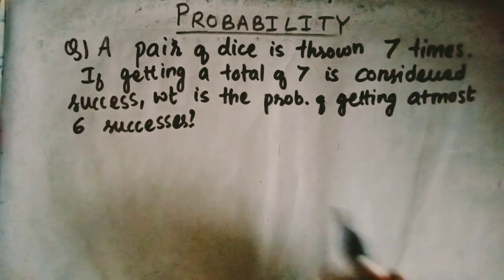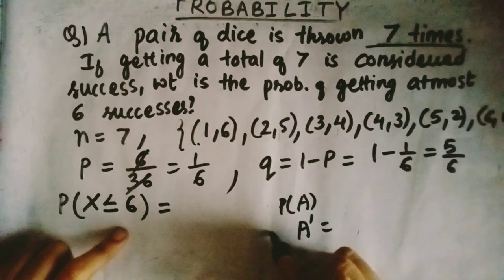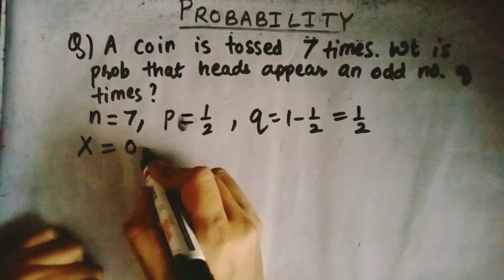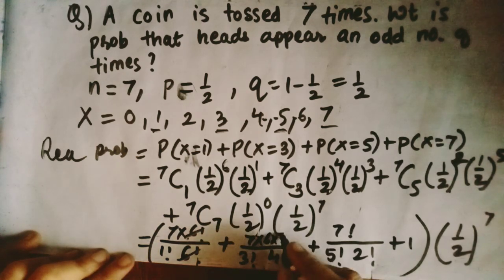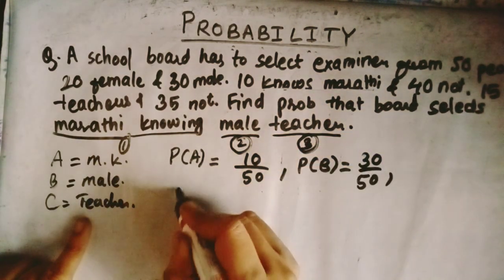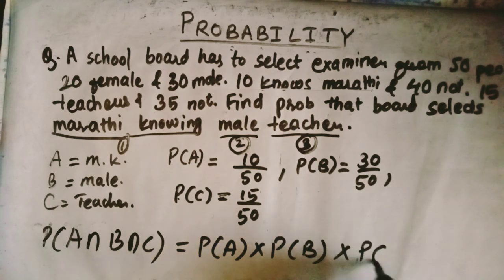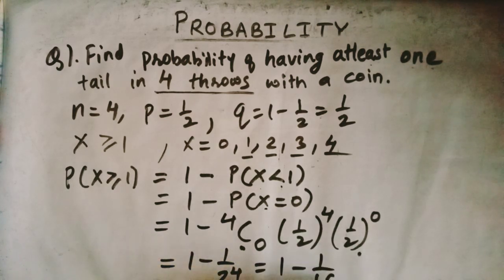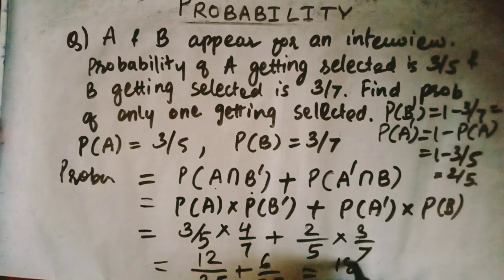Std XII maths/Probability/Examples/cbse+ncert/(English)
Topic: Probability
Subtopic: Examples